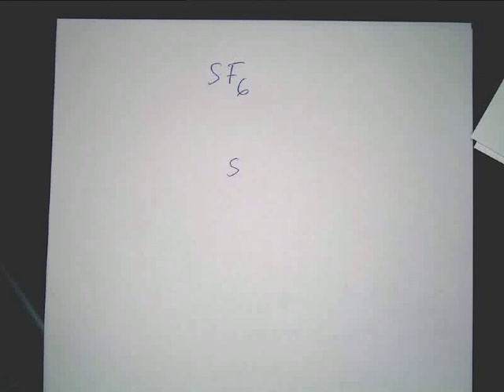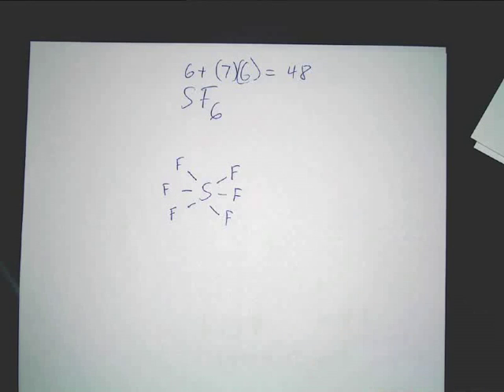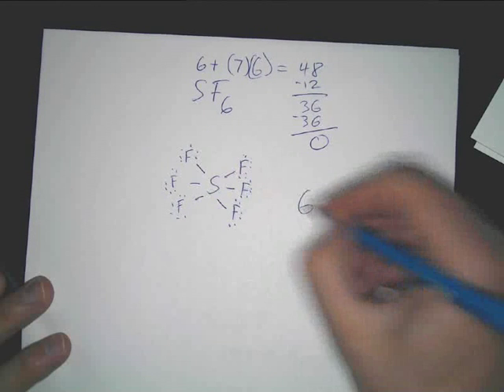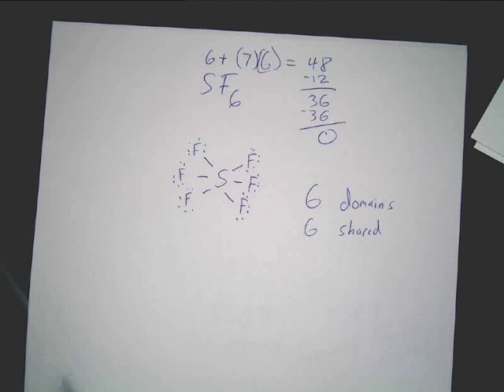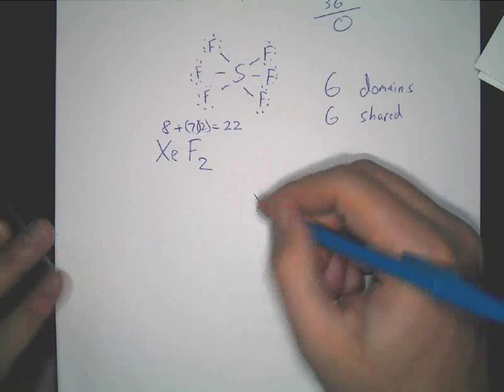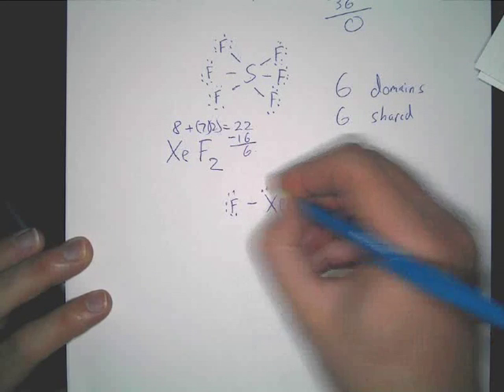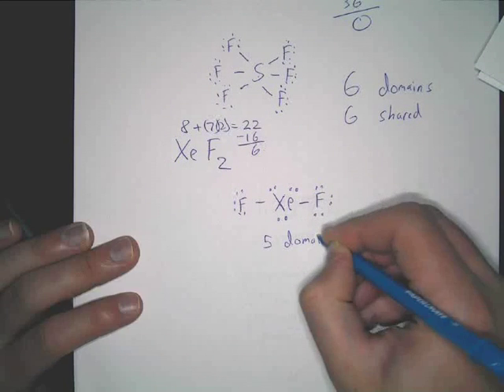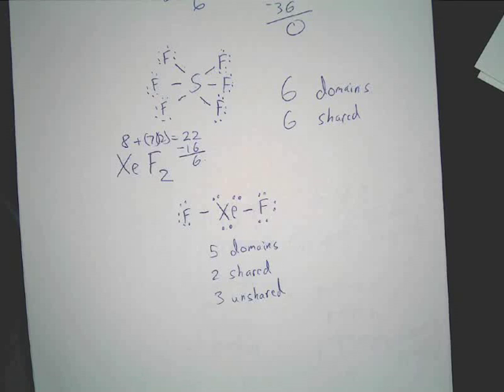Expanded Octet Lewis Structures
How to Draw Expanded octet Lewis Dot Structures for SF6, XeF2.  Also explains electron domains, shared and unshared pair of electrons.